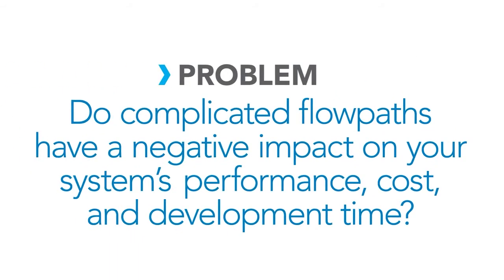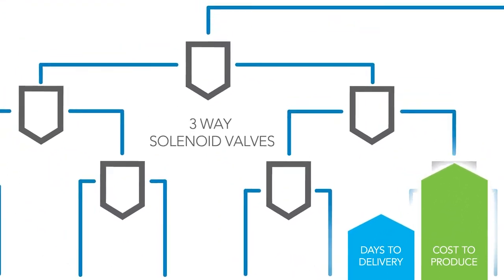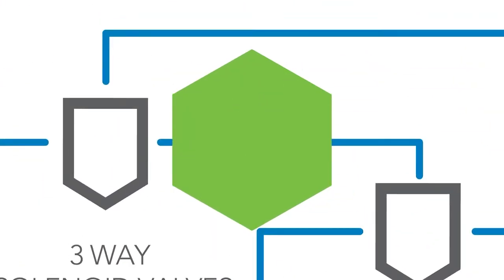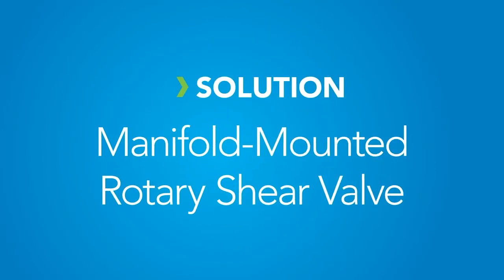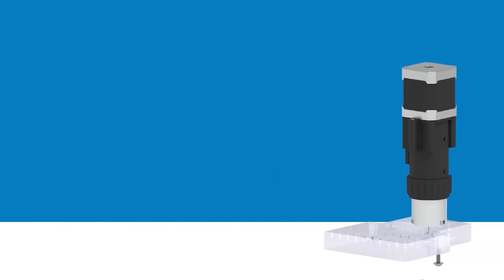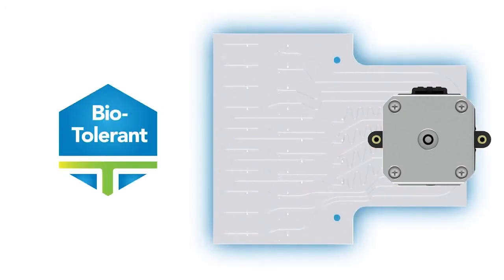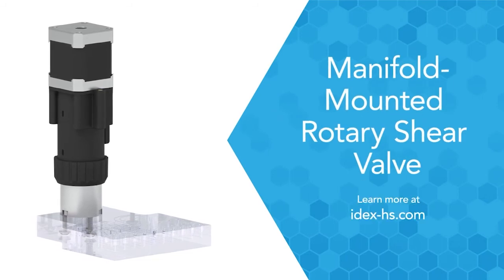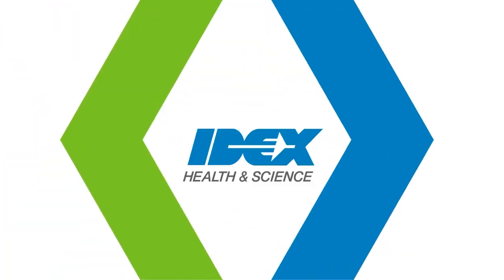Manifold Mounted Rotary Shear Valves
We developed our Mounted Manifold Rotary Shear Valves in tandem with the evolution of HPLC offering solutions to the ever changing fluidics landscape. With the introduction of elevated system pressures, aggressive chemicals, and decreasing fluid volumes the need for highly precise fluid control and delivery is imperative.